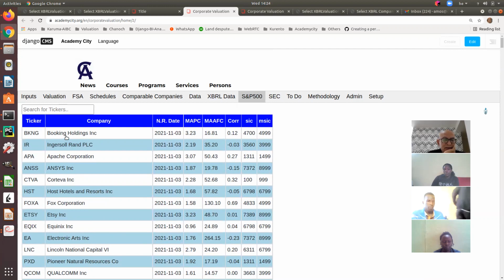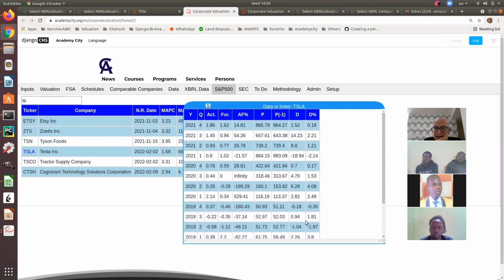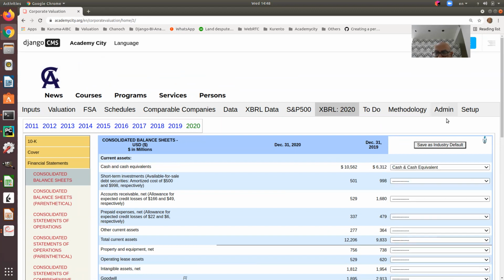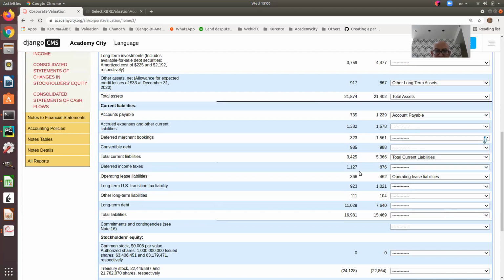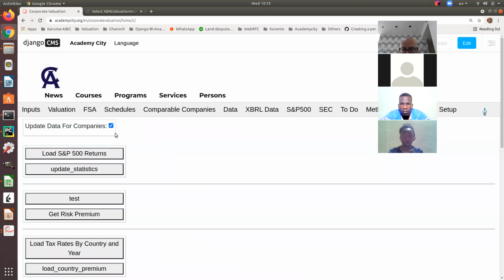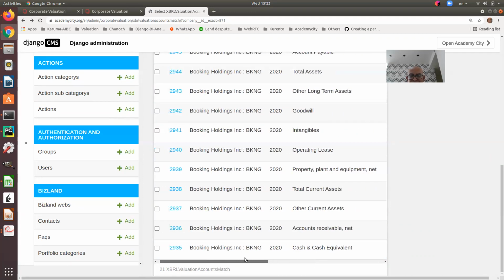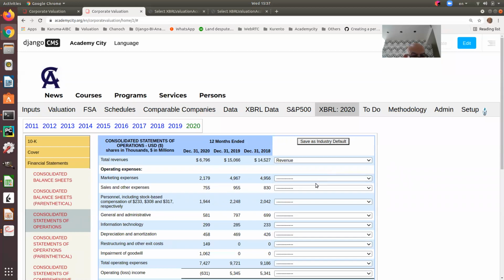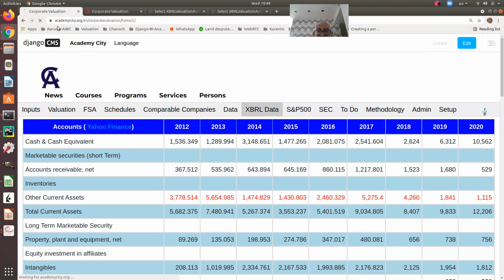Nov 3, 2021 data entry of XBRL